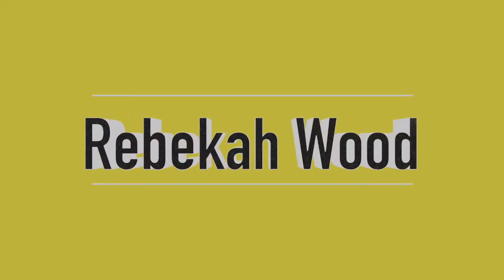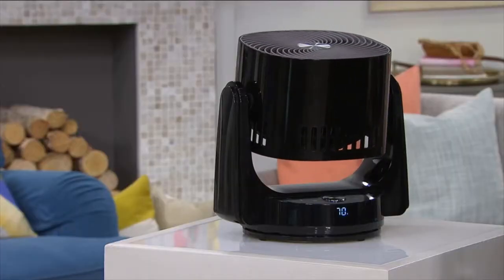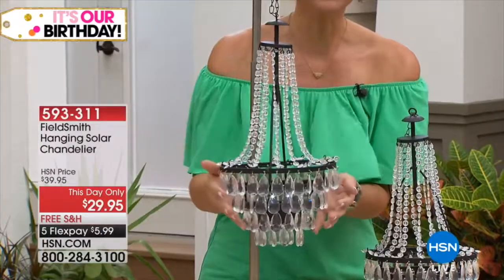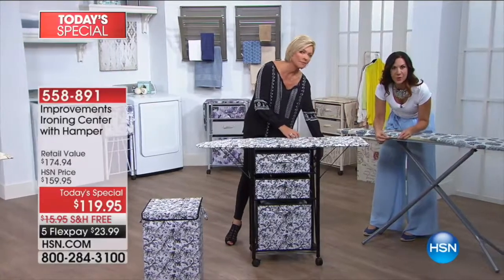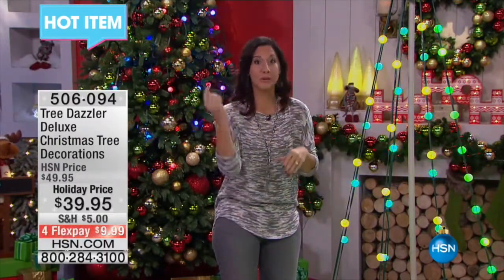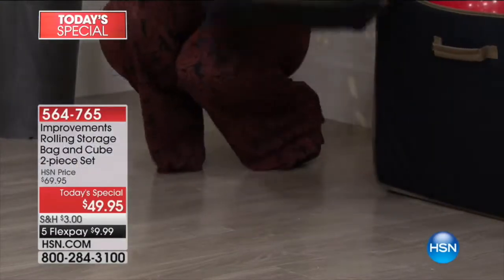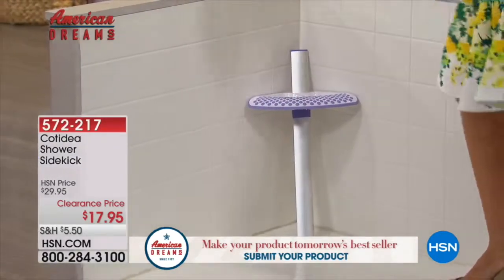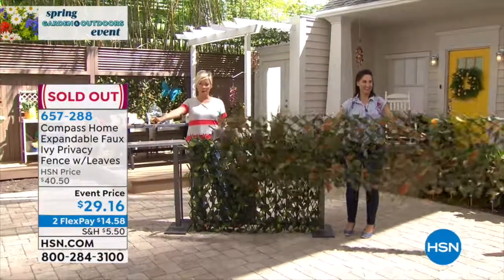Rebekah Wood Demo Reel Alt 01 Edit 02 1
Rebekah Wood television spokesperson demo reel